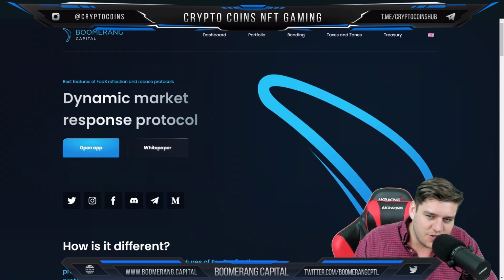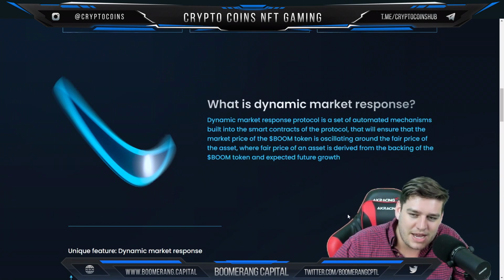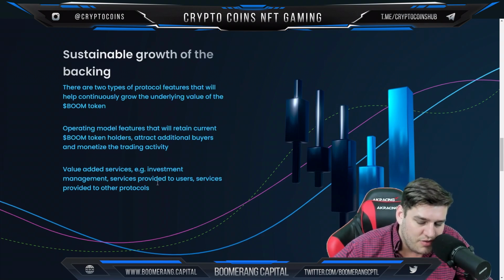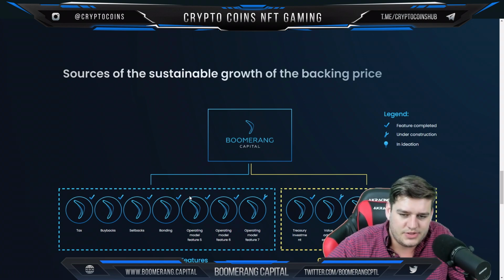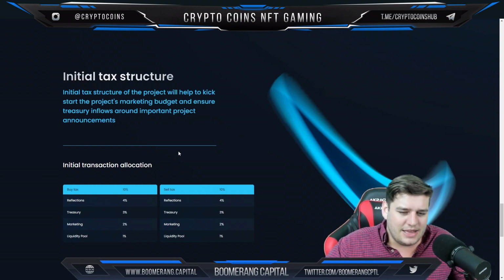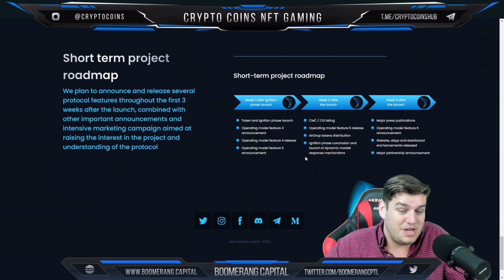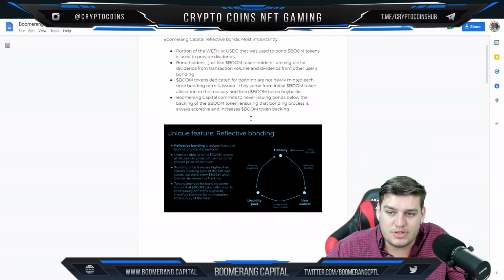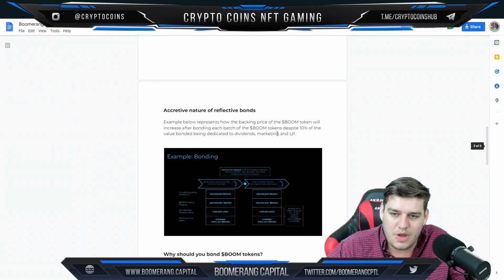Boomerang Capital | First dynamic market response protocol.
Welcome to CryptoCoins NFT Gaming!
No Pay? No Play!